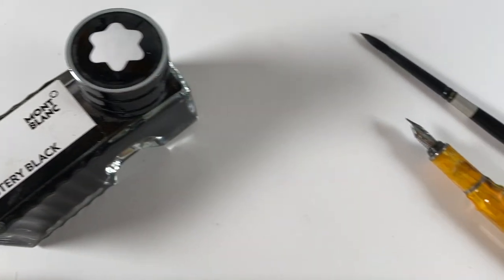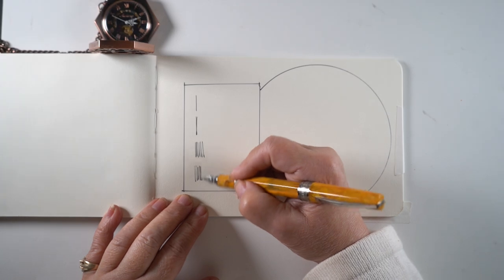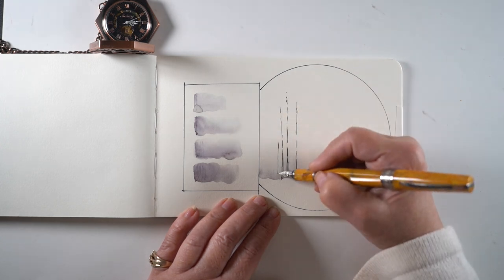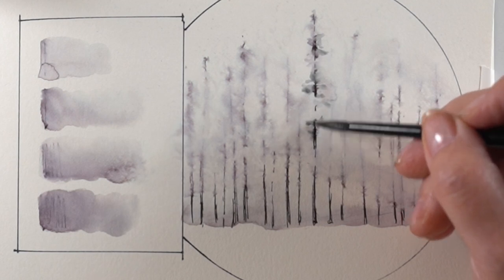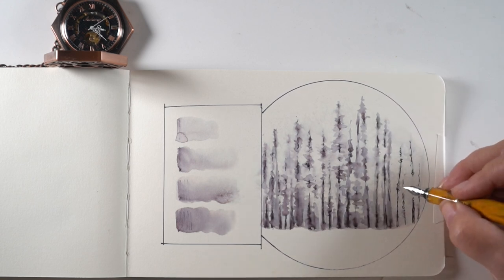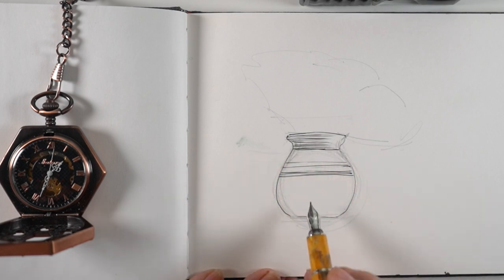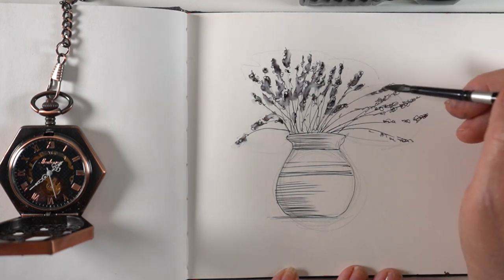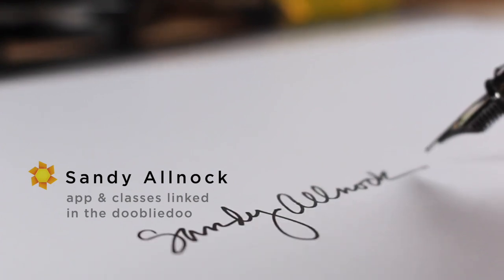Techniques for sketching with water soluble ink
Usually I use waterproof inks then add washes. But to make certain loose and organic subjects look great, try water soluble inks - see how they play!

See supplies below as well as the blog post that has more info and pinnable images

Visconti Mirage Fountain Pen
Stillman & Birn Delta Sketchbooks (forest sketch)
Hahnemule Nostalgie Sketchbook (vase sketch)
Mont Blanc Mystery Black - turns golden with bleach